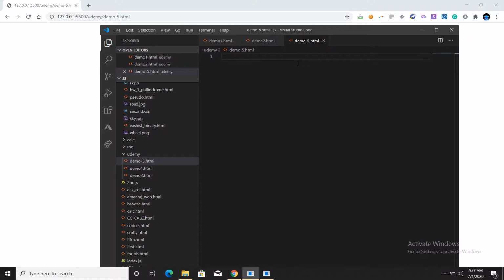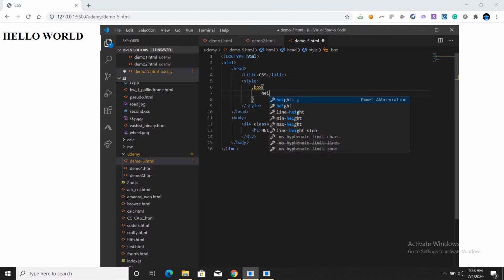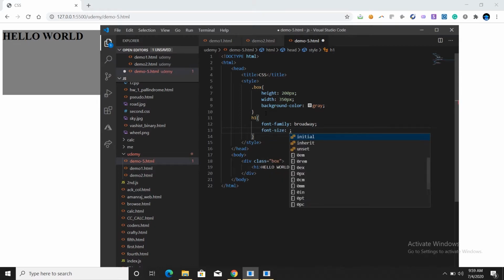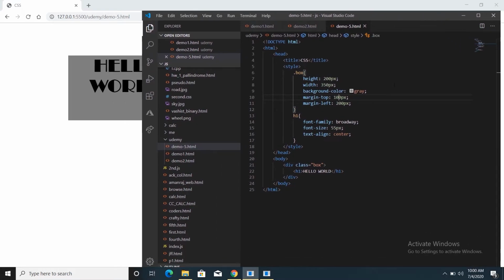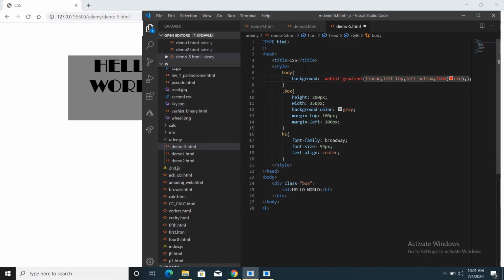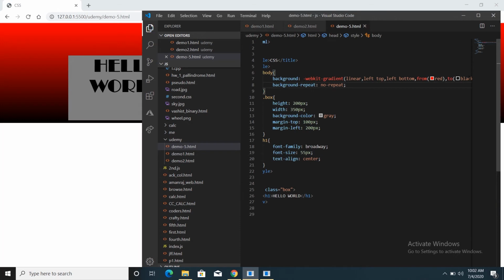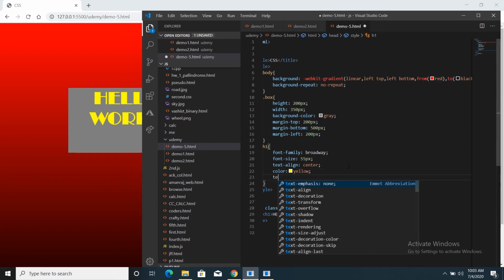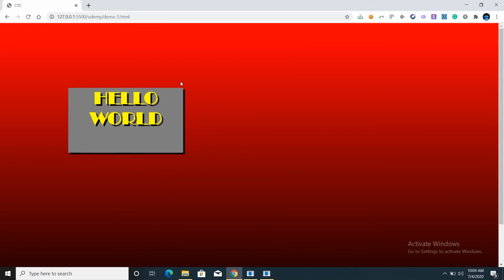CSS animation using basics of HTML,CSS and JavaScript|Easy for beginners|Web development for all-5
This is a beginner friendly crash course on CSS animation using keyframes as well as CSS transitions. We will do a little experimenting and we will build a small animated landing page project.